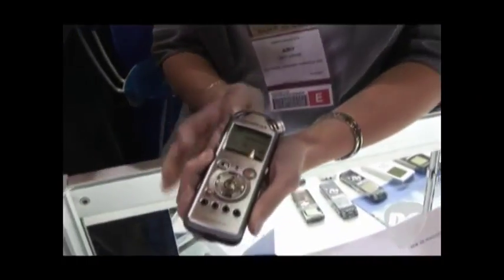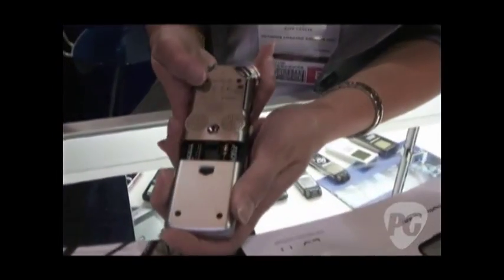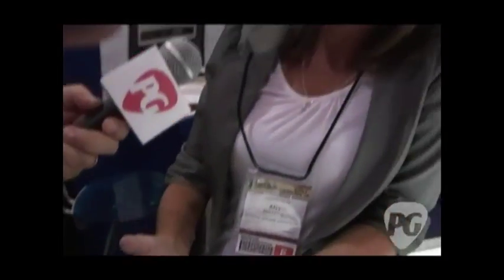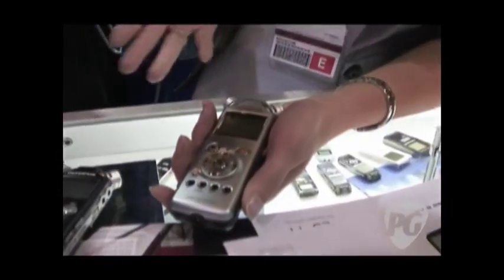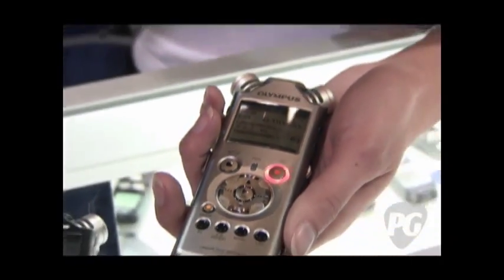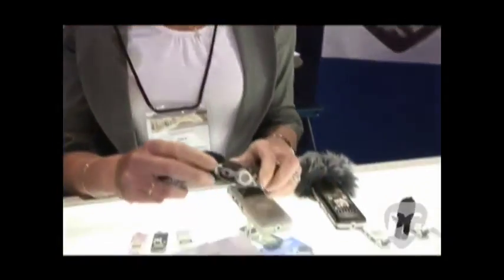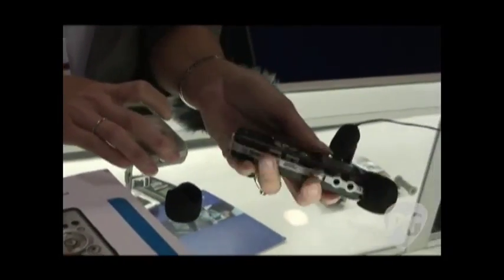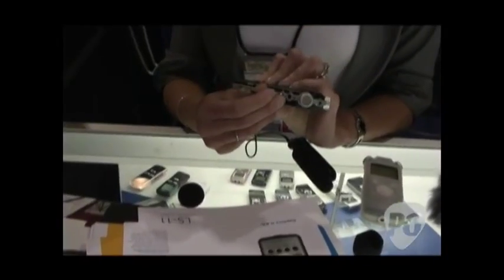Summer NAMM '09 - Olympus LS-11 PCM Recorder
PG's Joe Coffey is On Location in Nashville, TN, for Summer NAMM '09 where he stops by the Olympus booth. In this video, we get introduced to the new LS-11 PCM Recorder, which is an upgraded model from its predecessor the LS-10. Some of the appointments include 24 bit - 96 kHz recording, 8 GB built-in memory and can record in WAV, mp3 and WMA settings. In addition, it has a feature that can set a volume reading and will start/stop recording once it exceeds/recedes that pre-determined point.

For more Summer NAMM '09 coverage or to view our completely FREE digital edition of Premier Guitar,